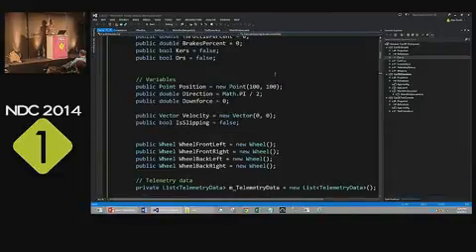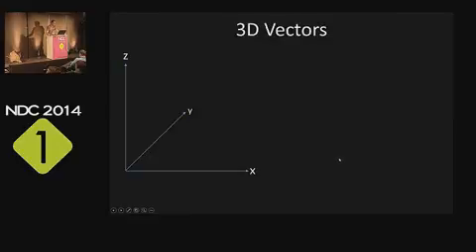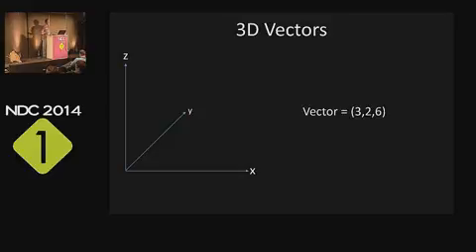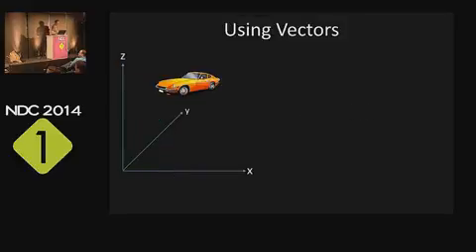Alan Smith Game and Simulator Physics for Developers Gamers and Petrol Heads Mobile clip15